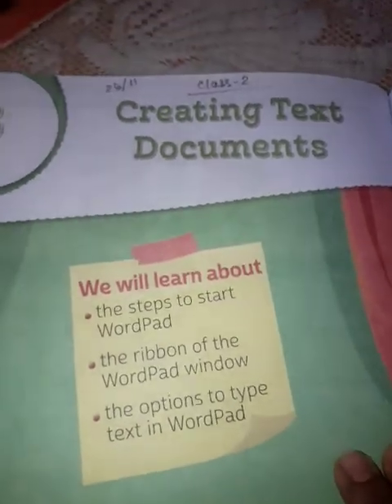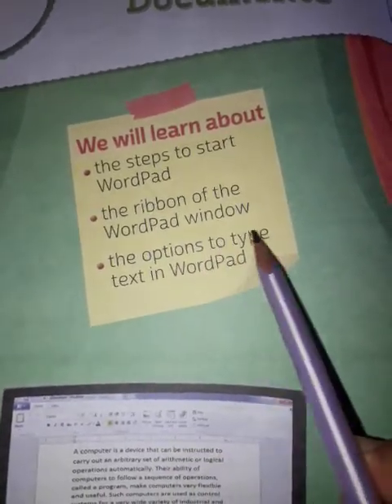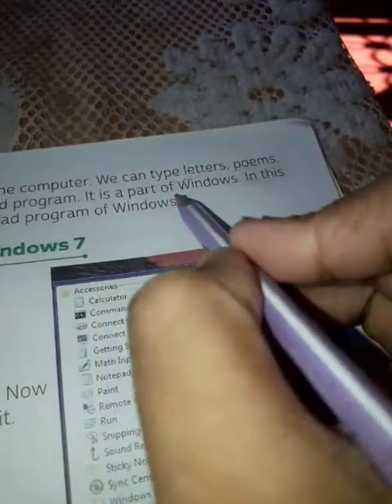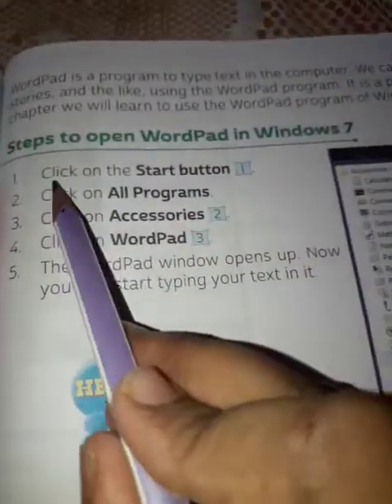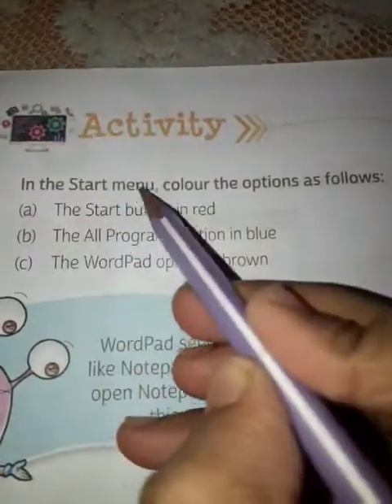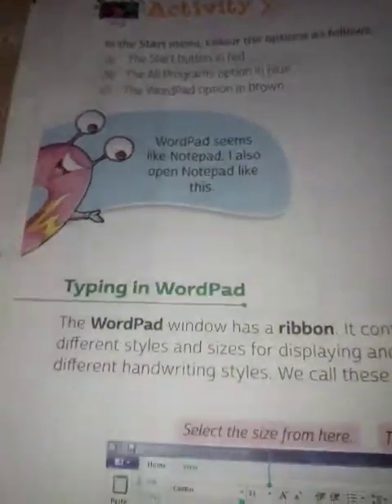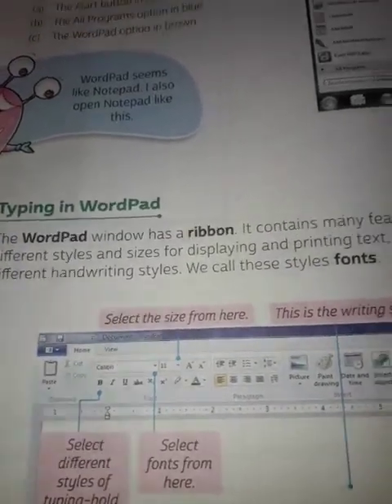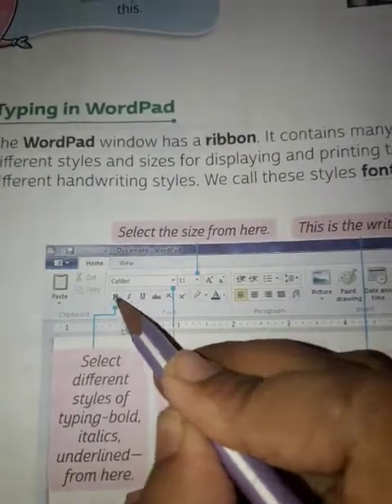Rsps,class-2,sub-computer theory, classwork, 26/11